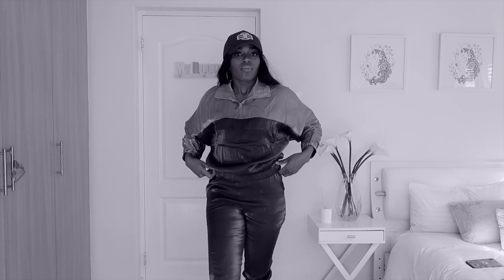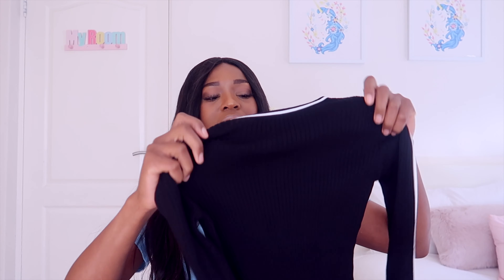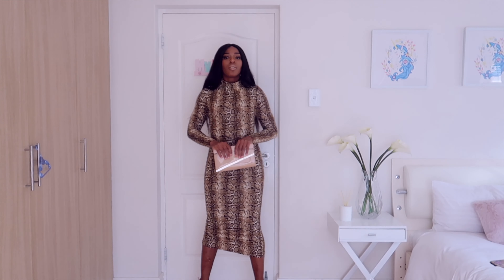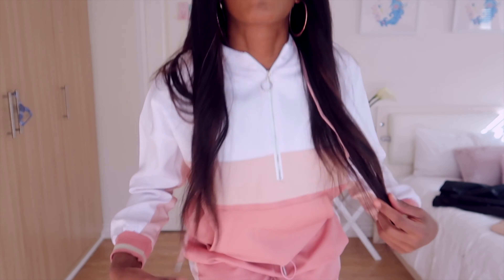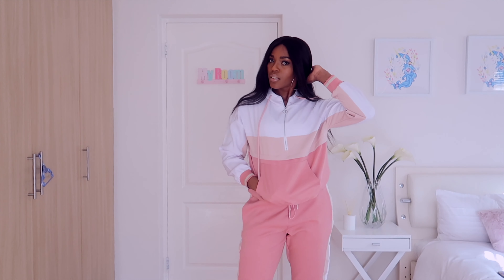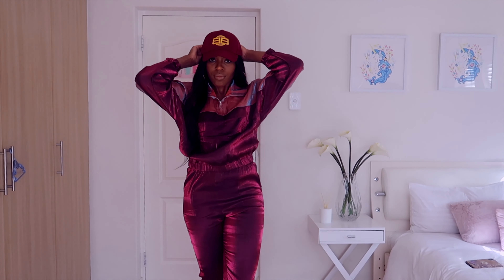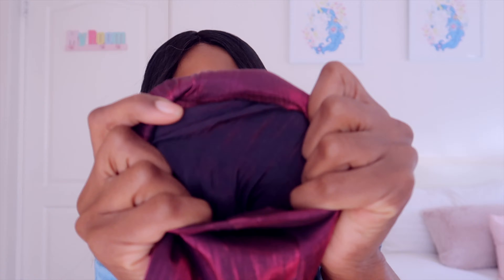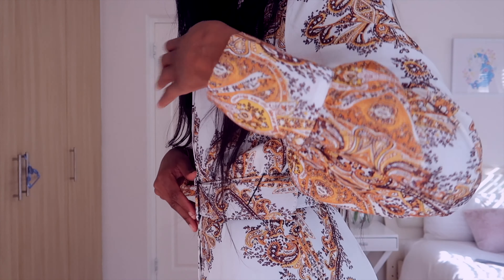YELLOW SUB TRY HAUL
Hey guys i finally did my very first try haul, featuring yellow sub trading

xoxo